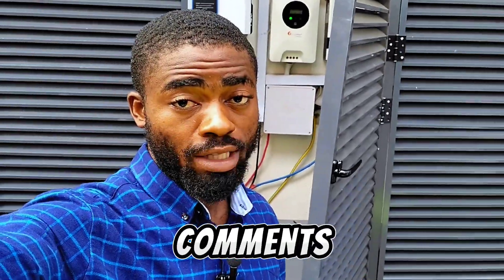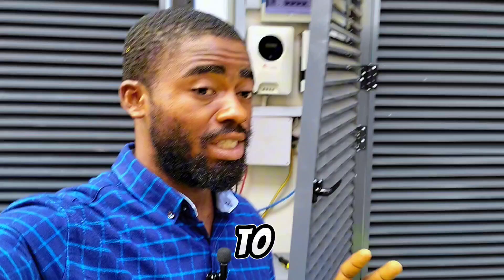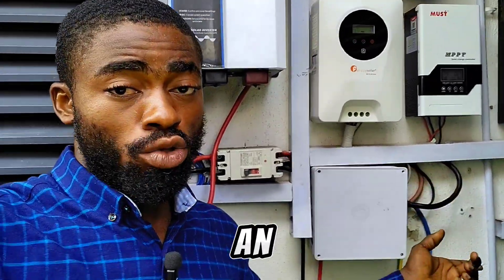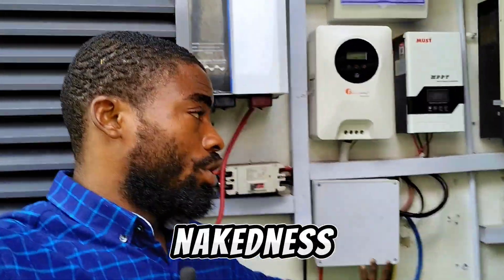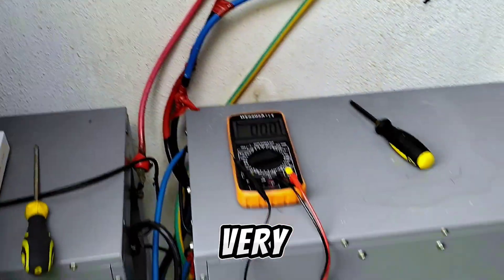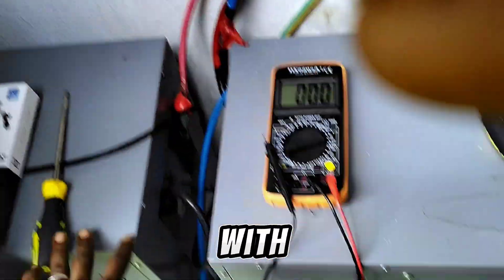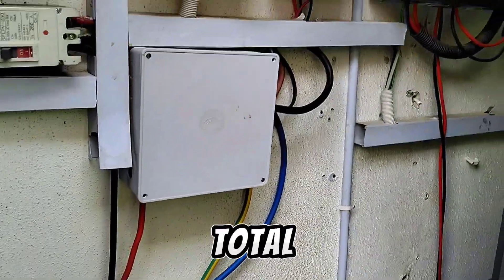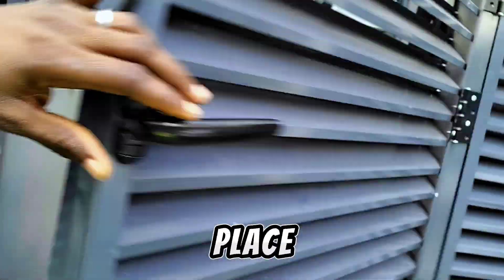this is why we don't install our solar gadgets outdoor in Nigeria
the reason why most of solar installation here in Nigeria is being done indoor is because most imported gadgets are not IP65!.
That means they're not water proof or water resistant materials